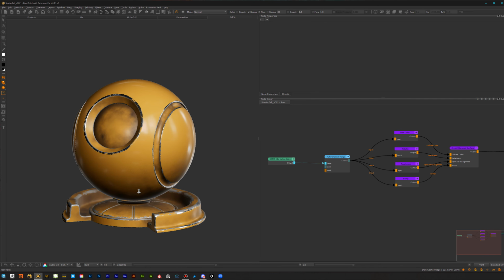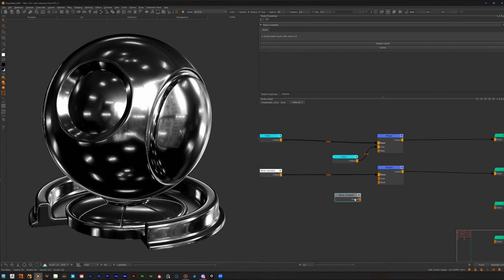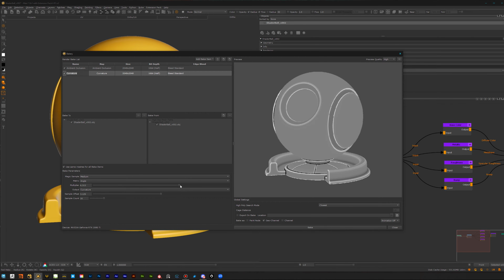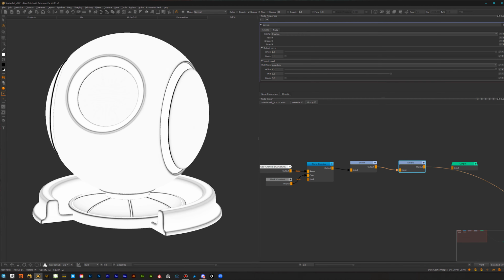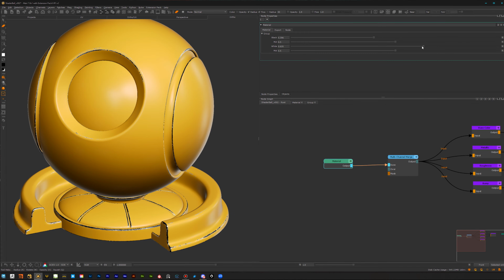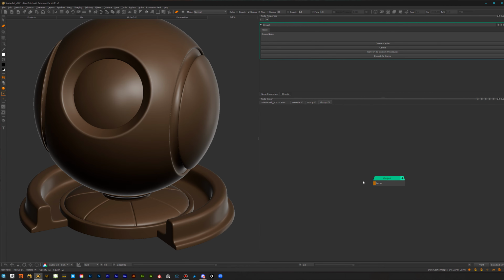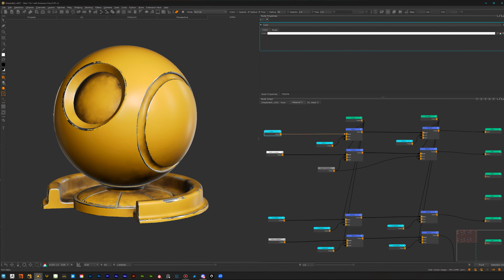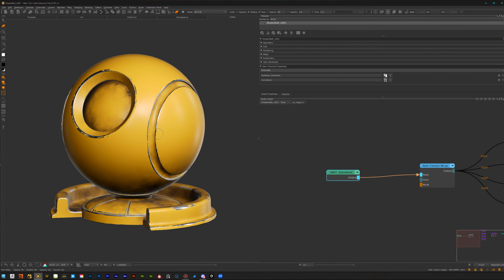Create Smart materials in MARI like in Substance Painter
Having access to an arsenal of high-quality presets can really help you stay in the creative flow and work efficiently.
Substance Painter ships with so-called smart materials that react to the geometric shape of the 3D model.
The exact same is also possible in MARI.
In this video, I show you how you can create your own smart materials to create your own high-quality material library.